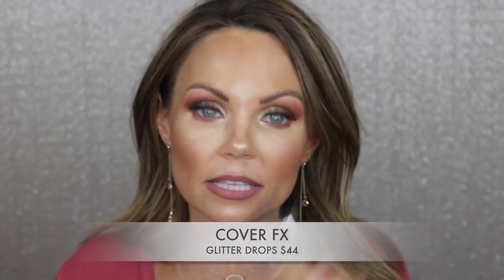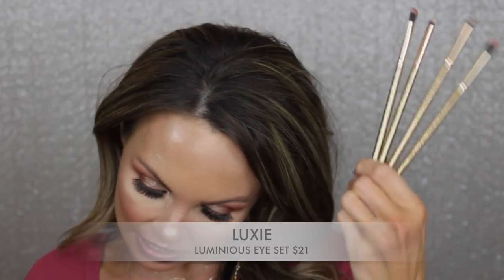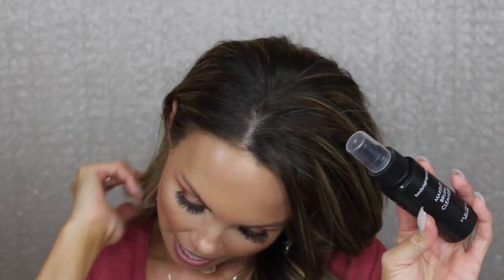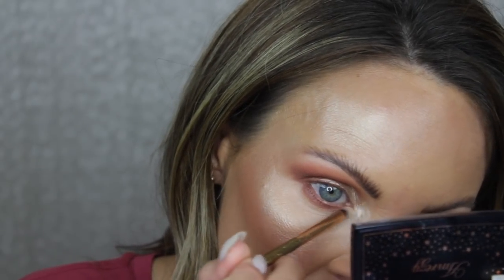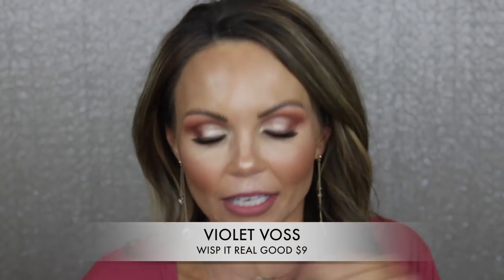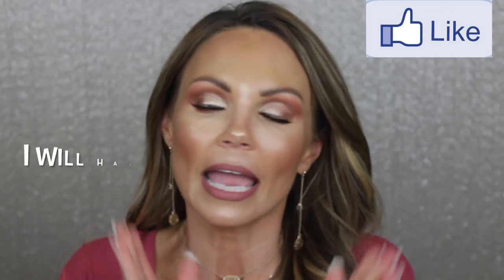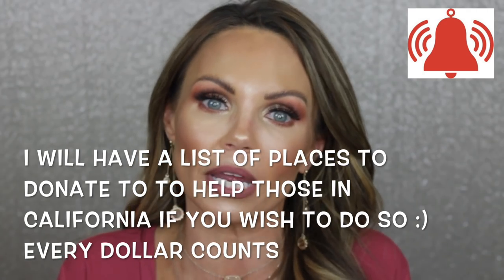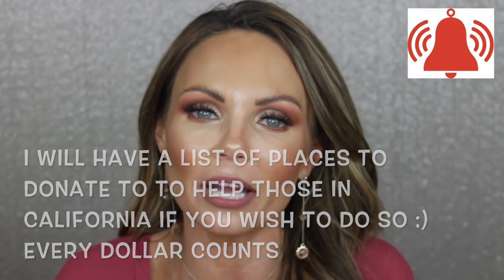BOXYCHARM NOVEMBER 2018..TRY ON AND FULL REVIEW..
Happy Sunday everyone💜 I normally don't upload on sundays, but, I wanted to get this up on my channel asap as a bonus video💖 Hope you enjoy👄 XOXO

BOXYCHARM LINK🌟
✔BoxyCharm Subsciption Box $21

🌟LASHES & LIPPIES🌟
✔Violet Voss Wisp It Real Good $9
✔Fenty Beauty Stunna Lip Paint Longwear Lip Color $24 (in shade uncuffed)

🌟OTHER MAKEUP WORN🌟
Face
-Smashbox Studio Skin Hydrating Foundation
-Charlotte Tilbury Magic Concealer
Brows
-Charlotte Tilbury Legendary Brows

✔SIGMA BEAUTY
TARALYNN

Mailing address
Tara Lynn

🌼TARA LYNN🌼